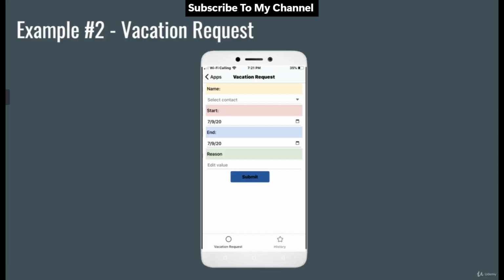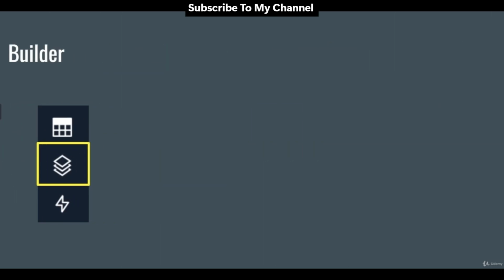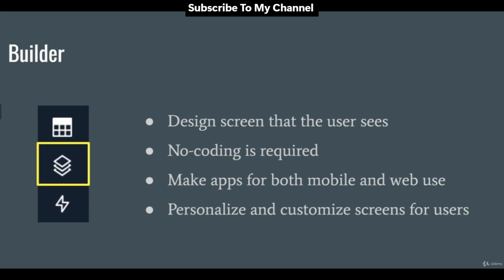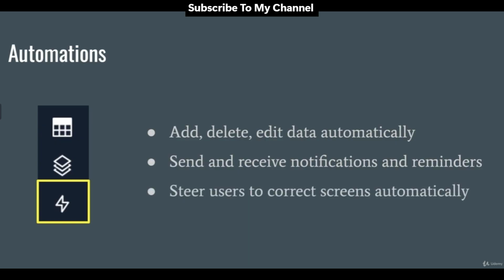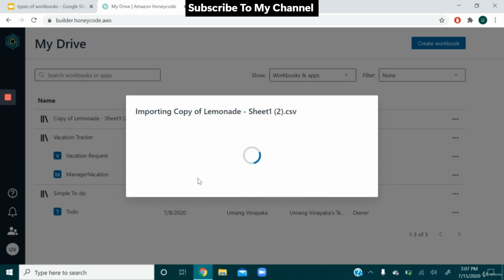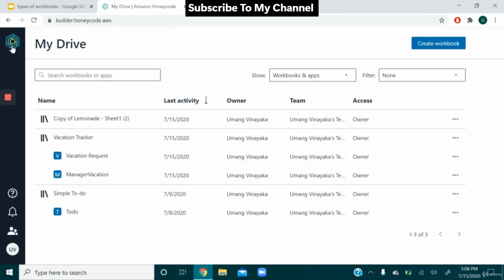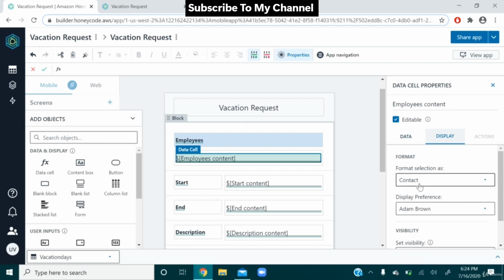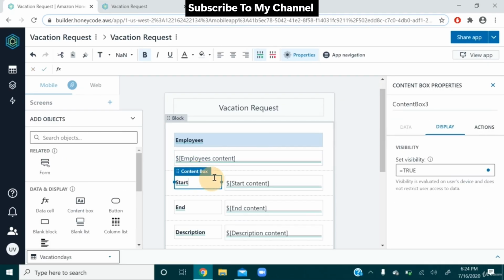AWS HoneyCode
Here’s a well-researched, SEO-friendly set of **keywords** and **hashtags** for YouTube videos focused on **AWS Honeycode**:

### **SEO Keywords (for title, description, tags)**

* AWS Honeycode tutorial
* AWS Honeycode beginner guide
* AWS Honeycode app development
* AWS Honeycode no-code platform
* AWS Honeycode examples
* AWS Honeycode automation
* AWS Honeycode database apps
* Build apps with AWS Honeycode
* AWS Honeycode step by step
* AWS Honeycode workflow automation
* AWS Honeycode templates
* AWS Honeycode project management
* AWS Honeycode vs Airtable
* AWS Honeycode features explained

### **Hashtags (for YouTube description & community posts)**

If you want, I can also **craft a fully optimized YouTube title + description** using these keywords that’s click-worthy and SEO-friendly for maximum reach.

Do you want me to do that next?